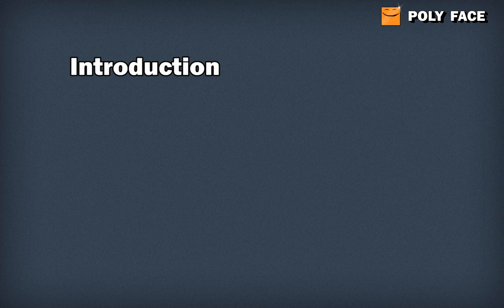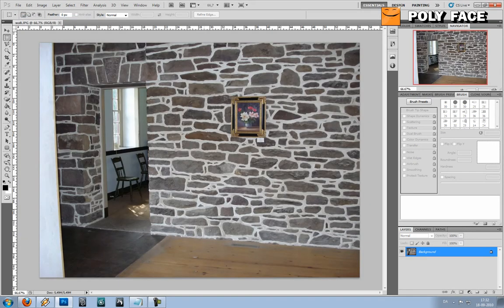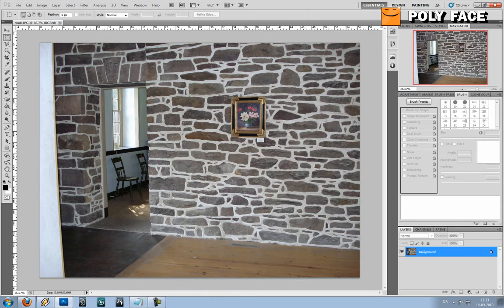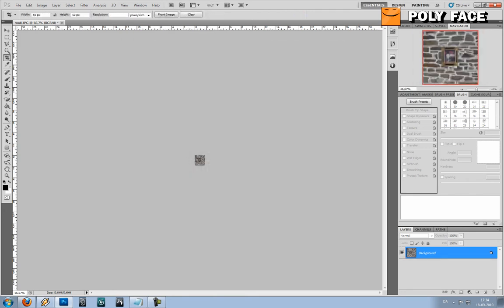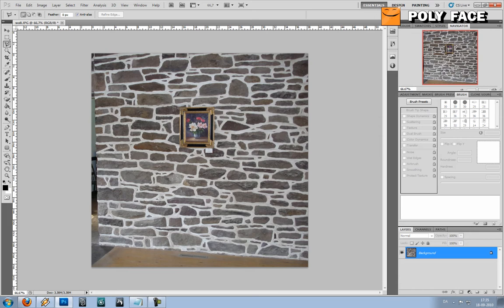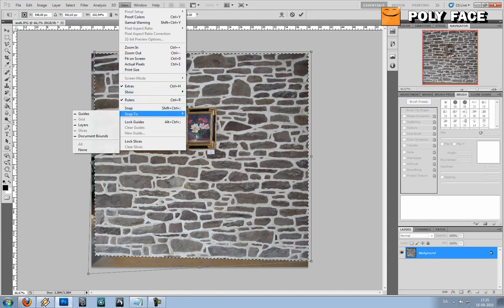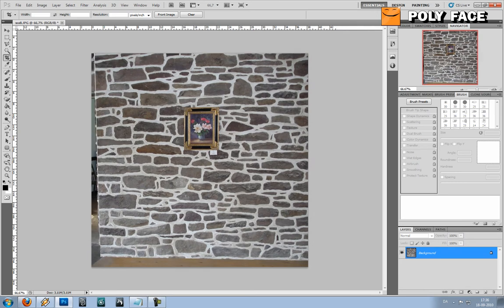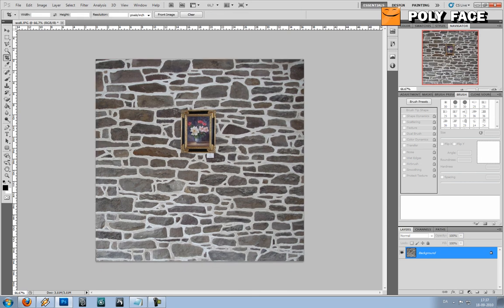Video Tutorial - Photoshop - Basic texture making Part 1/2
In this tutorial we look at these features:

Crop
selection
Clone
Offset
Image ajustments
Layers
Masks